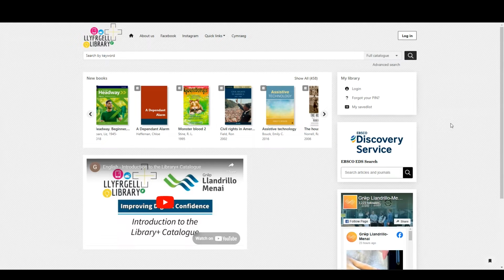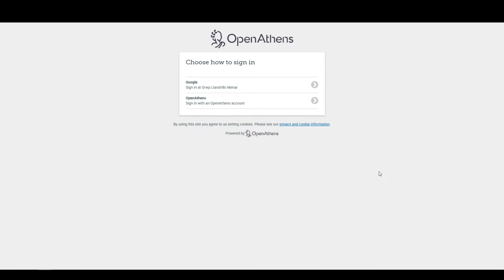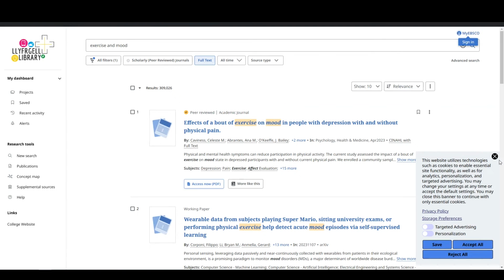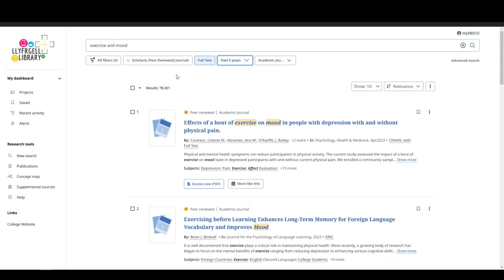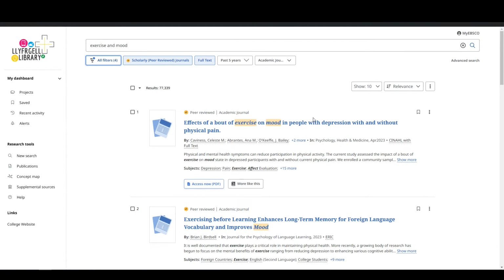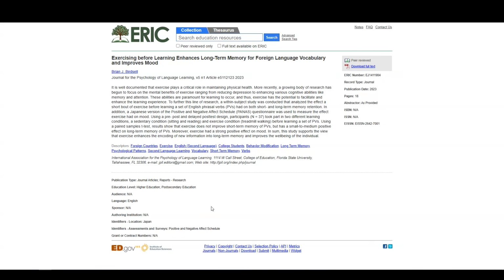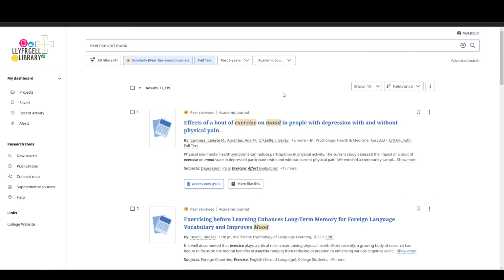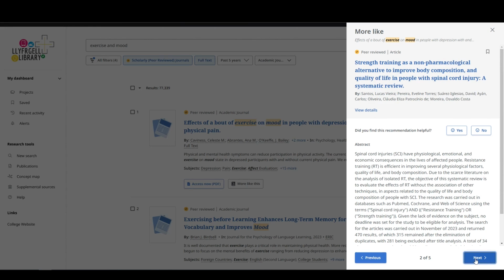English - Introduction to EBSCO Article and Journal Search